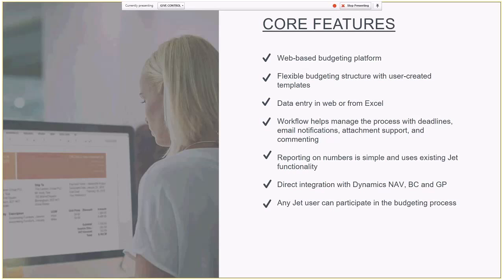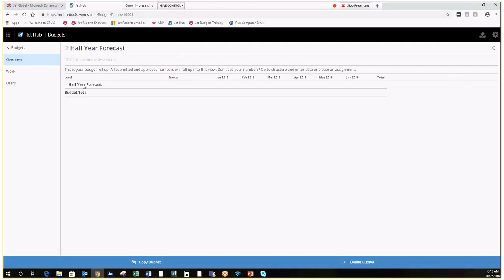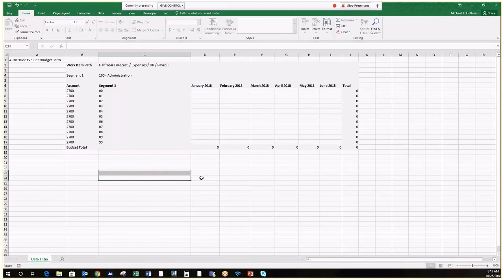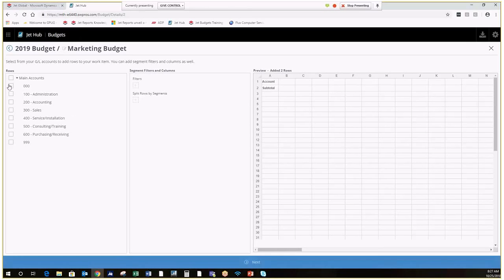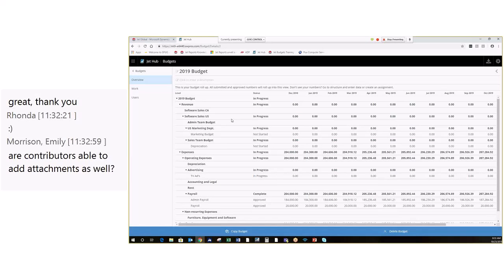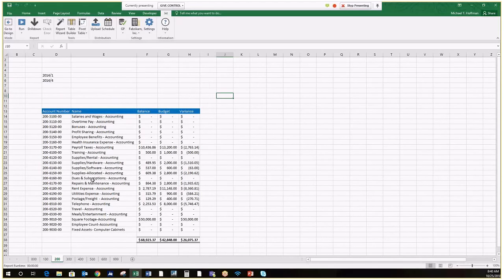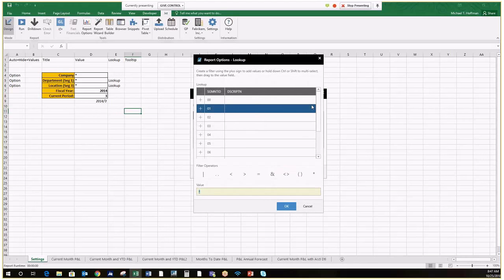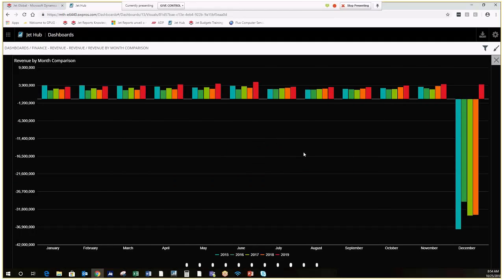Jet Budgeting for Dynamics GP: Webinar | KTL Solutions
Get Control, Expedite, and Streamline the Microsoft Dynamics Fiscal Planning Process with Jet Budgets
Does your current approach to budgeting feel disorganized and waste time?
Are high-value resources burning time on ineffective tasks?

Do your manual spreadsheets end up full of errors and Impossible to reconcile?

Do you feel like Dynamics isn’t made to control the budgeting process?

Then join KTL Solutions and Jet Global as on October 25, at 11:00 AM as we break down how the new Jet Budgets alleviates that pain.

In this webinar, you'll see how Jet Budgets for Dynamics allows you to:

Transform the Budgeting Experience

Improve your Financial Performance

Get Adaptable, Customizable Planning Options

Build Budgets in a Fraction of the Time

Gain Unparalleled Access and Accuracy